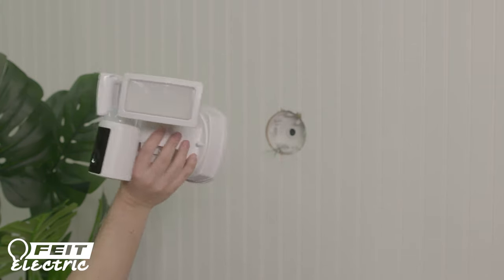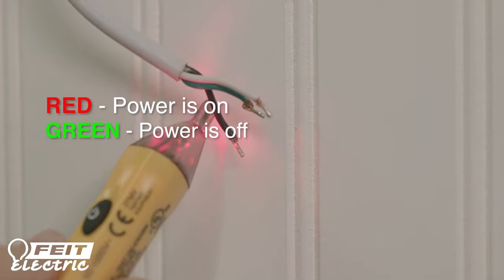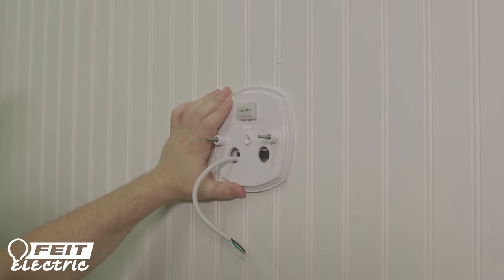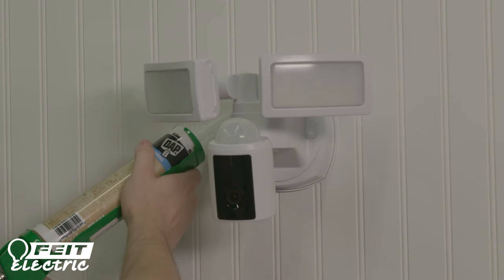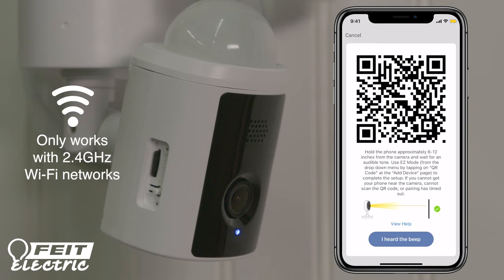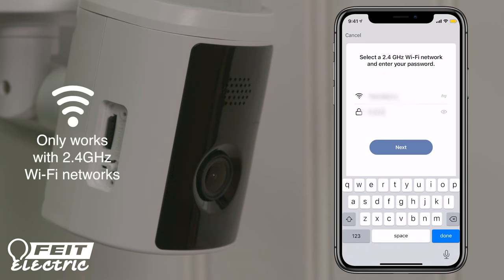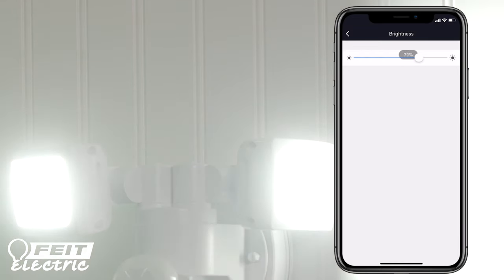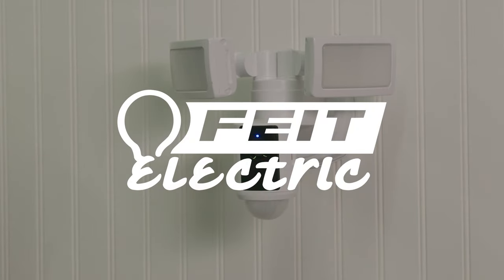How to Install the Feit Electric Smart Flood Light Camera